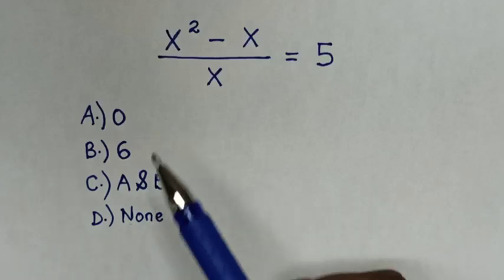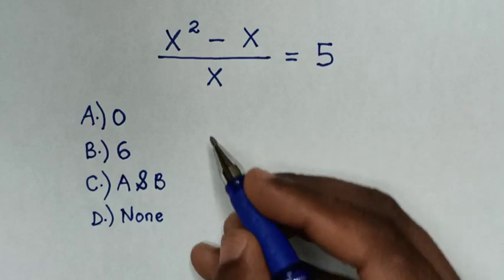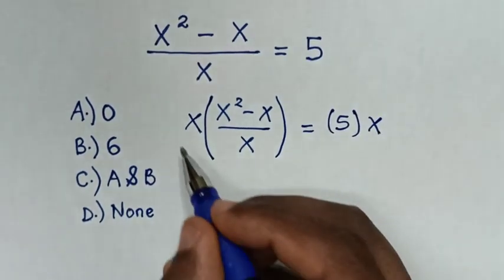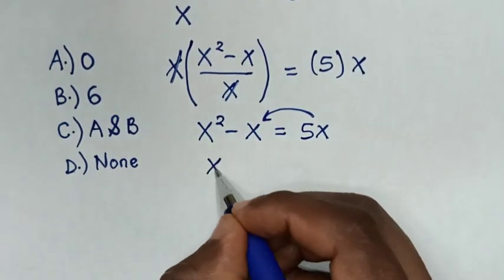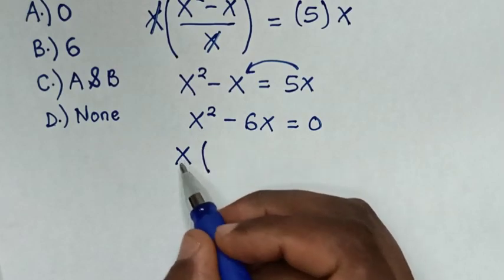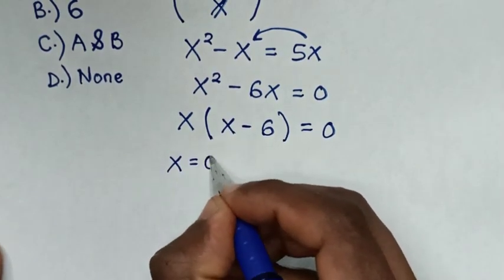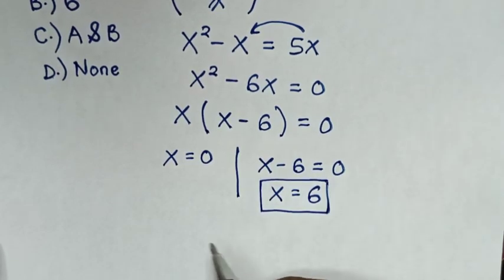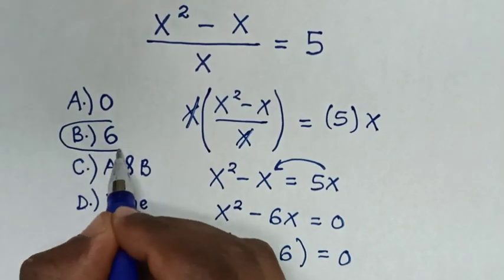What is the value of X ?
How to solve for X in this problem